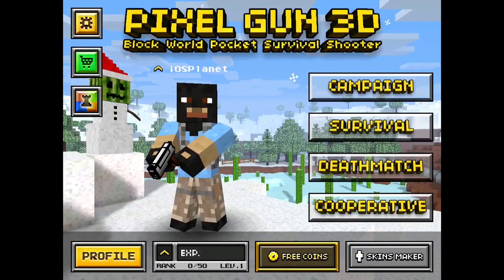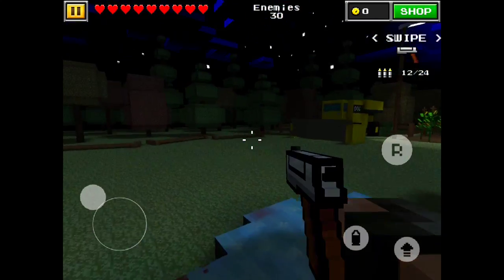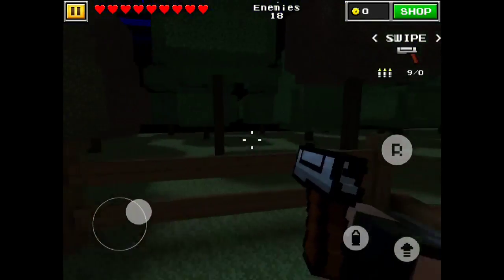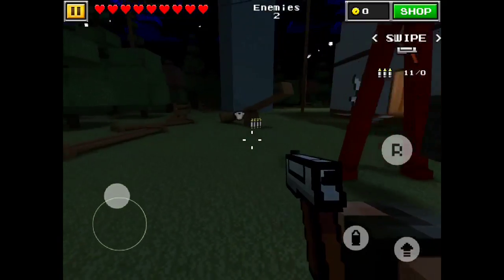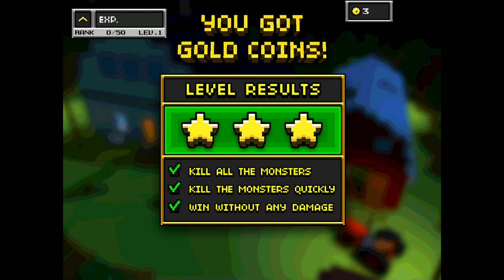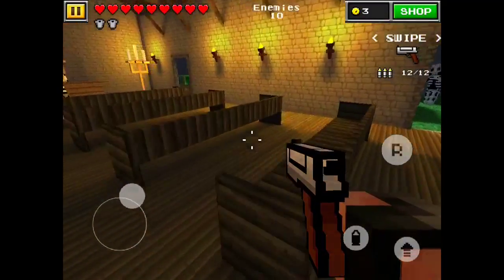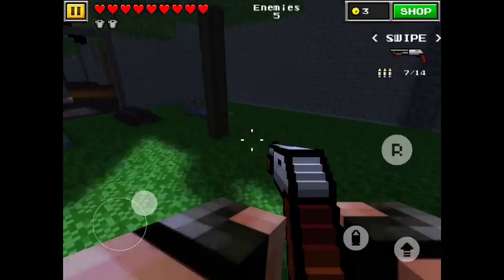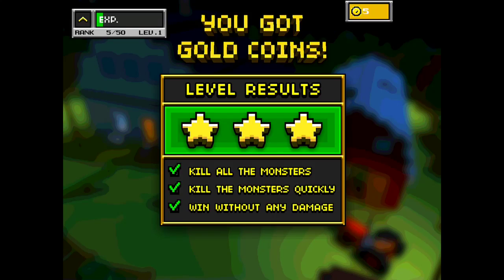Pixel Gun 3D: Campaign #1 - Farm & Cemetery